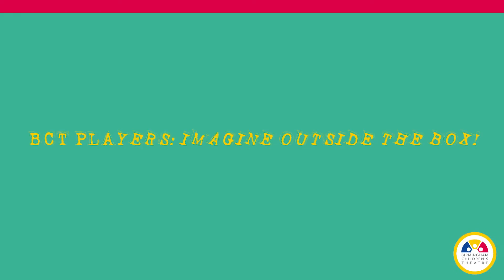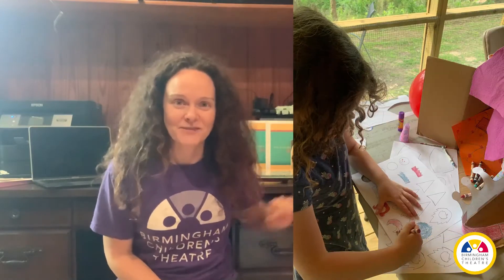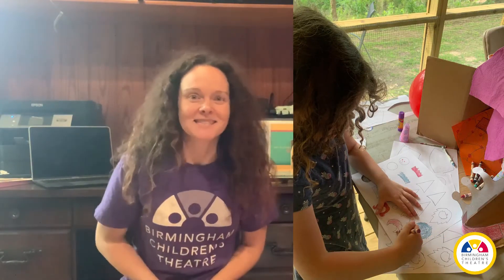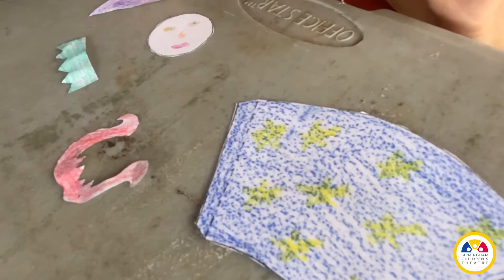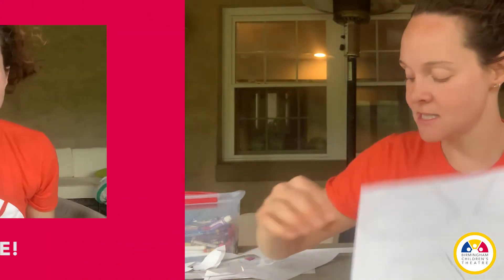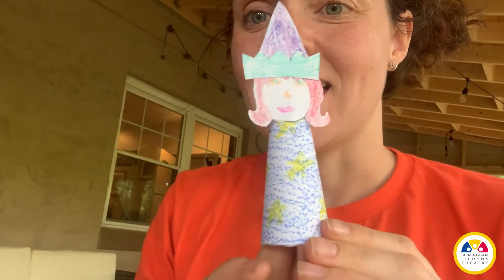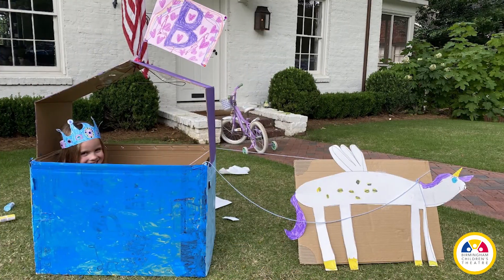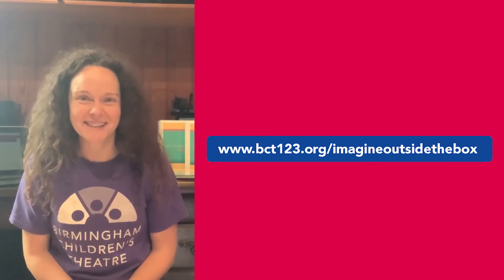Imagine Outside the Box Camp | Virtual Summer Camp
Birmingham Children’s Theatre’s IMAGINE OUTSIDE THE BOX explores a new way to summer camp...from your home! From July 6 - 24, we are offering one-week theatre camps for PreK - Rising 2nd Graders. Each week, campers will receive a box full of craft materials for themed activities as they learn about stories, characters, and performance in an online classroom.

Camps start at $100/session for the first child and $50 for each additional child.

Our first week is all about Royalty! Get a sneak peek of what's to come in the video below!